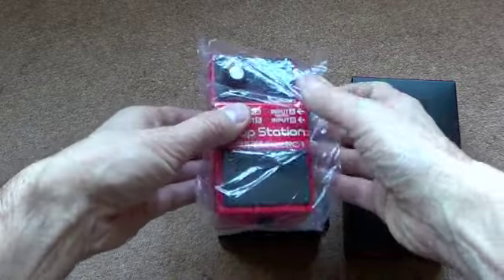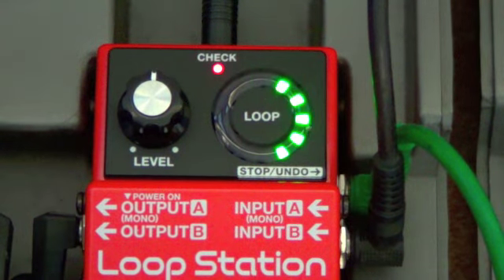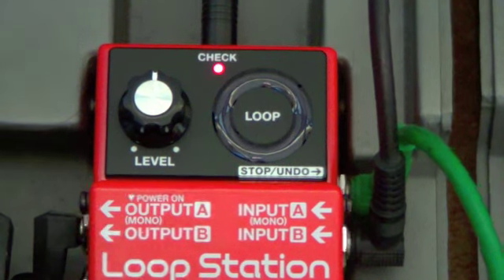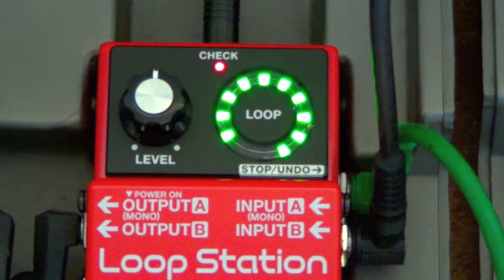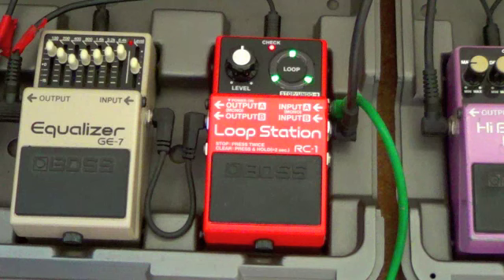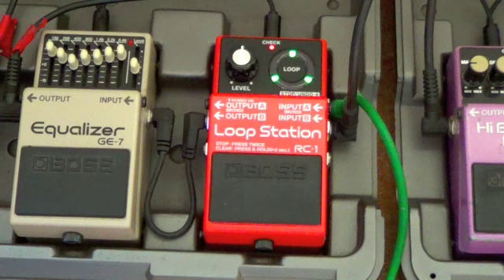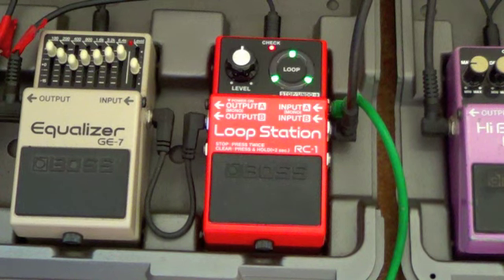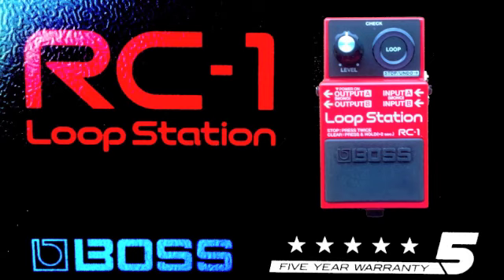BOSS RC-1 LOOP STATION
The coolest little Looper this side of the moon! This is a great way to learn to play your favourite licks and get your chops up to scratch!